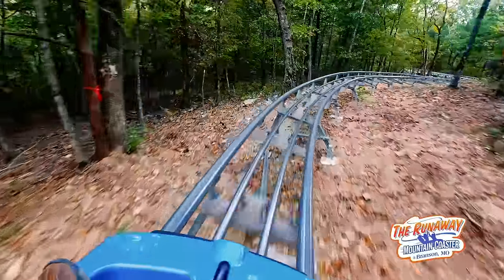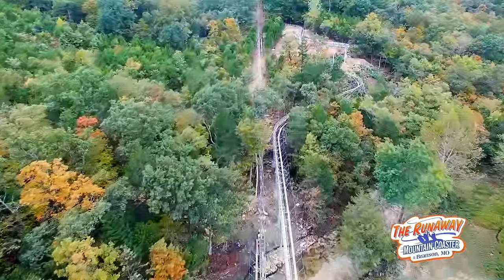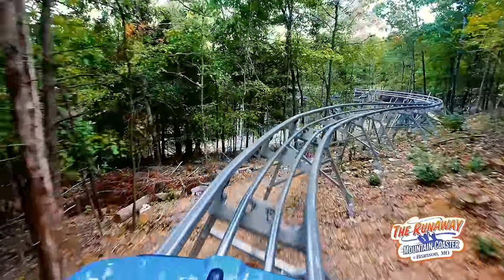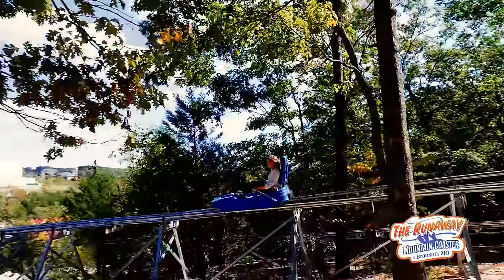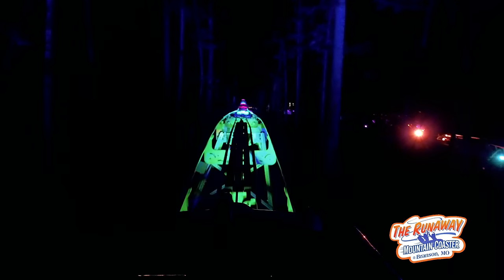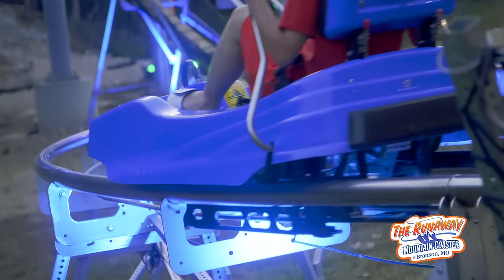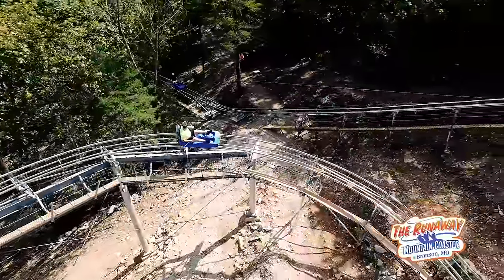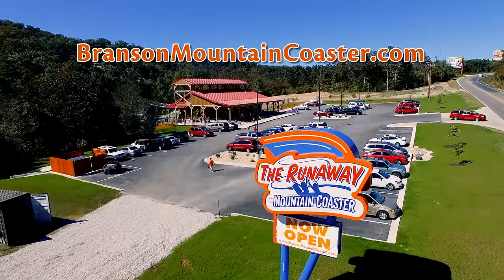Adventure on The Runaway Mountain Coaster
As seen on Branson Visitor TV! Tour the Runaway Mountain Coaster, a Branson coaster adventure unlike any other. With over 4900' of track twisting and turning through pristine woods and soaring over Fall Creek at over 30 mph you'll love to ride the Runaway. You'll want to ride again and again for our special same-day discount price. Visit the Runaway on Highway 165 between Titanic and Table Rock Dam.